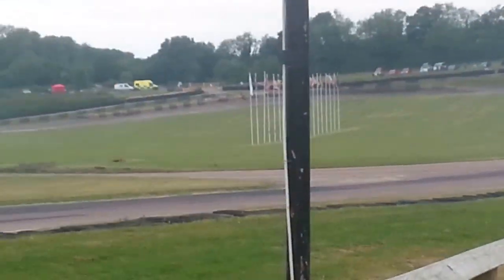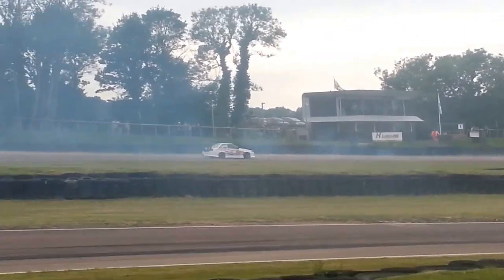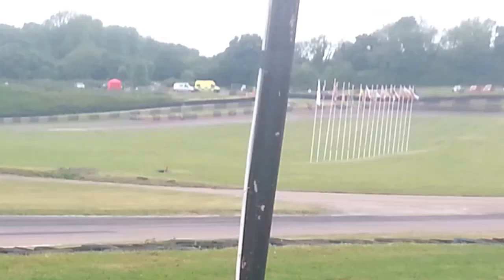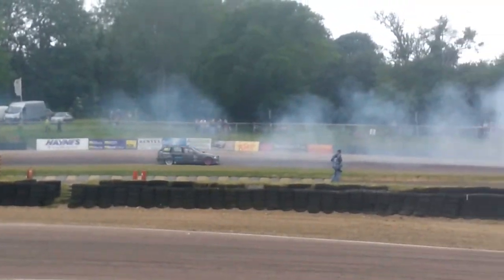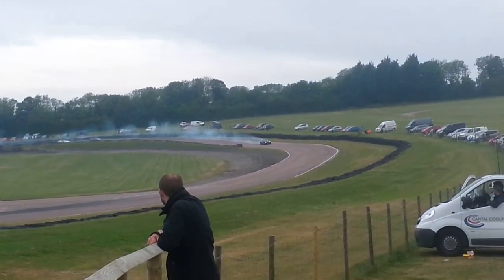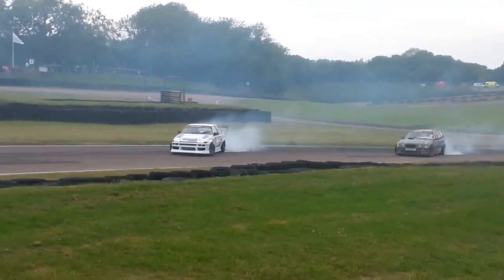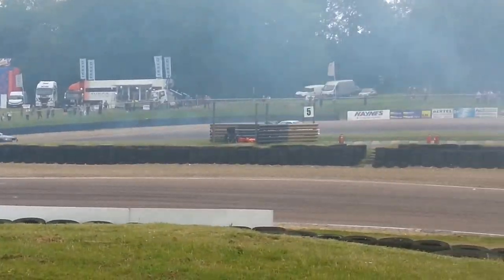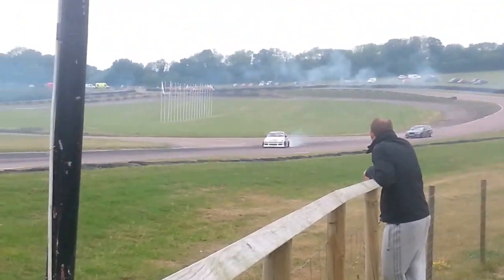Drifting! Festiwal Wyścigów KENT 2015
"GTA V - DRIFT MONTAGE 2"